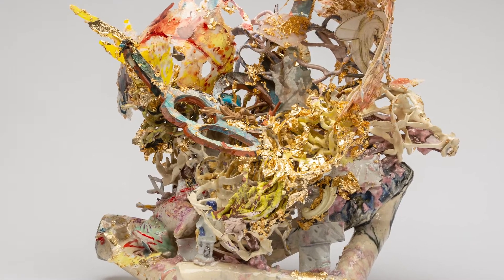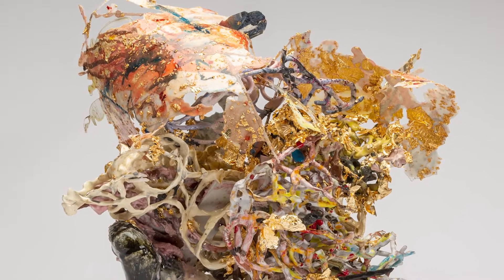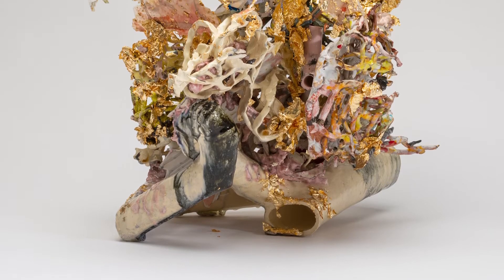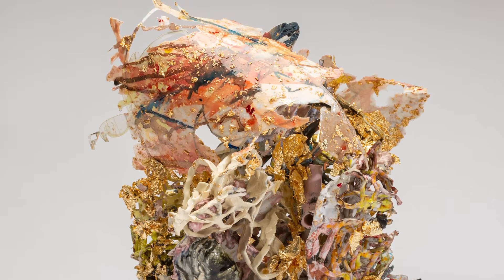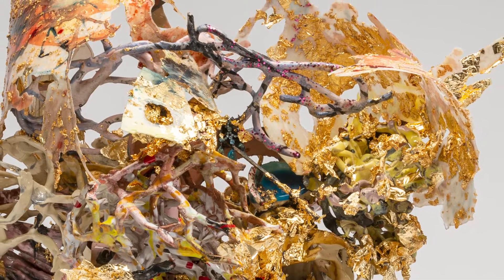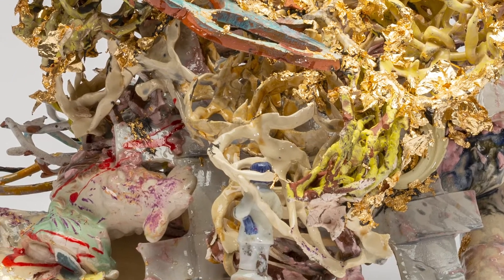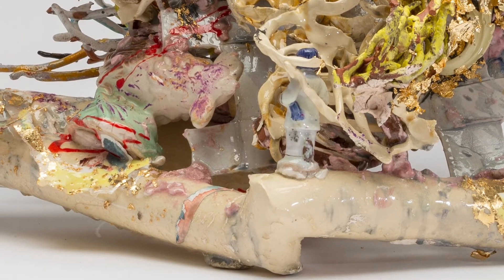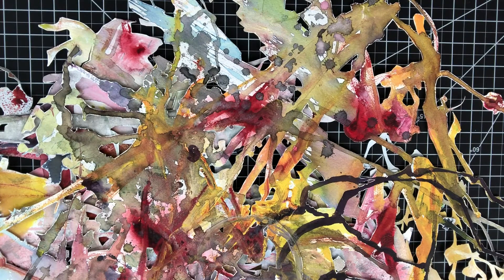Linda Sormin | Leluhur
Linda Sormin talks about the concepts behind the ceramic sculpture Leluhur.

Historical Attribute: Miniature House, Asahan, North Sumatra, wood, bamboo, fiber, rattan, 117 x 140 x 93 cm National Museum of Indonesia, inv. 237 (from the Pardemanan Bataks) Ancestors & Rituals, 2017, Snoeck, p. 73